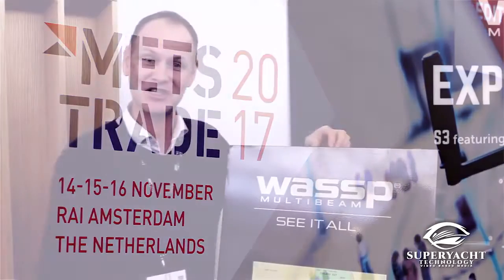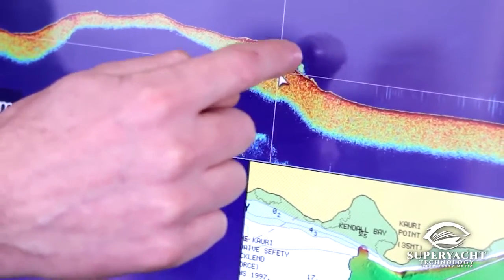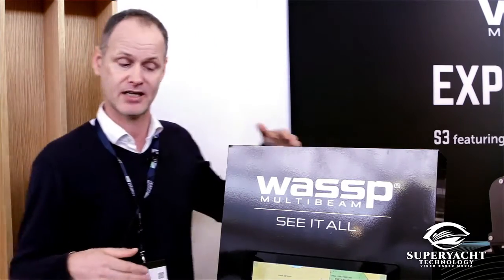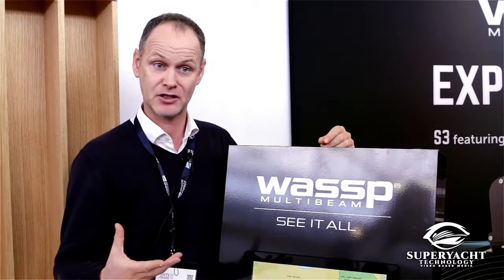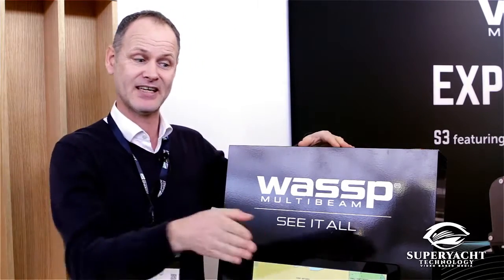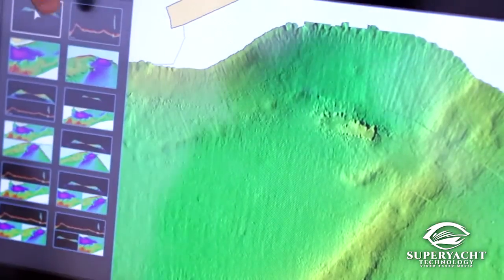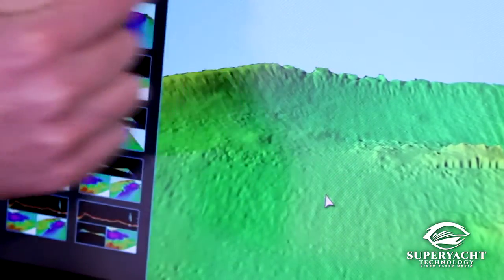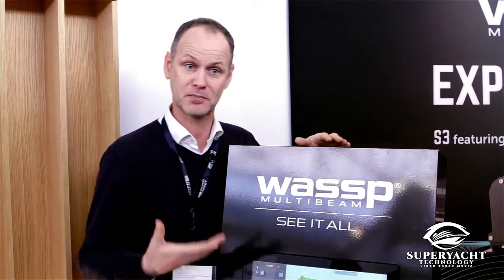Wireless WASSP Forward Mapping Sonar for Mega Yachts at METS 2016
WASSP Regional Sales Manager for EMEA, Justin Kiel explains about the WASSP Wireless Multibeam Forward mapping sonar for Superyachts at METS 2016.